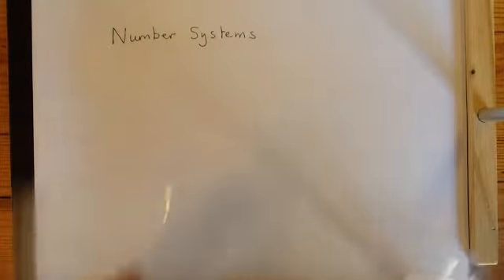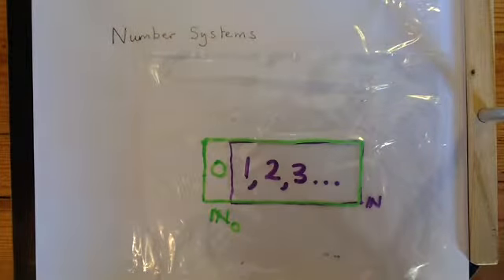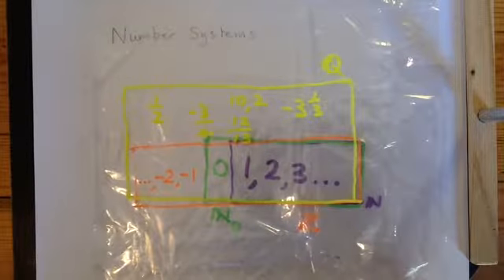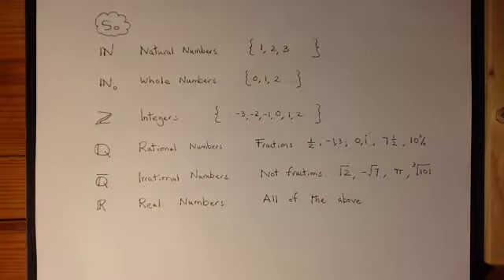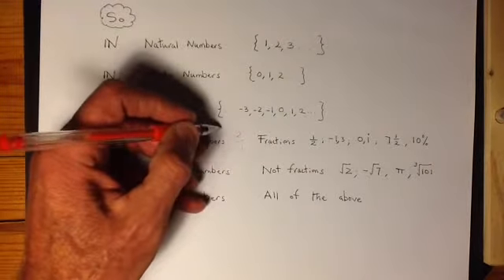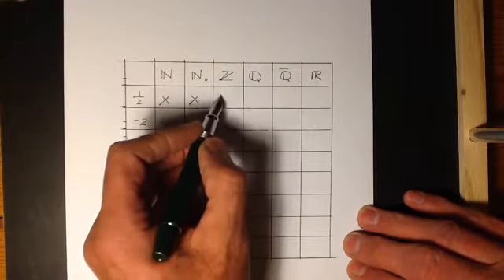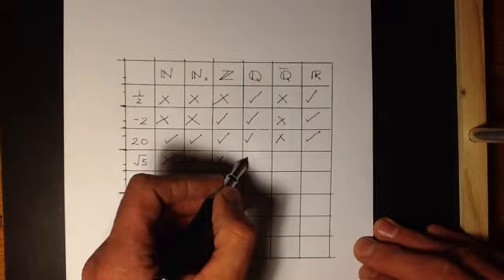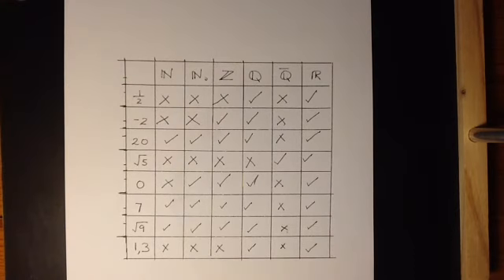ak number systems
How the Natural Numbers and other sets of numbers relate to each other.